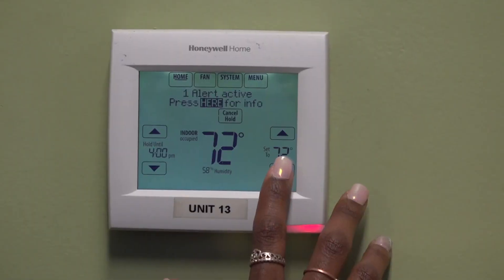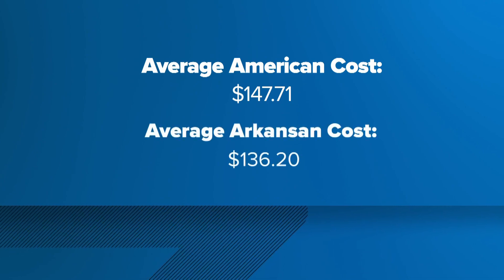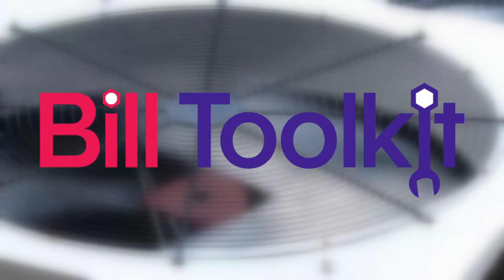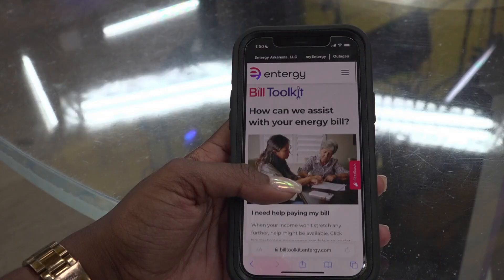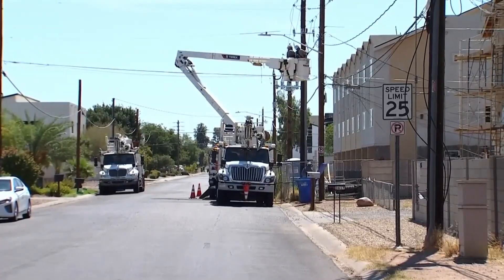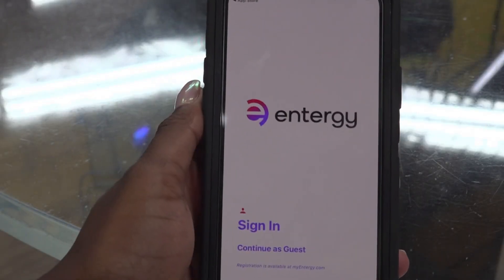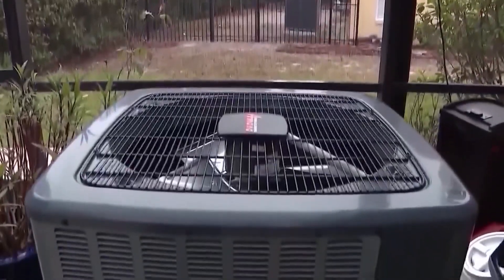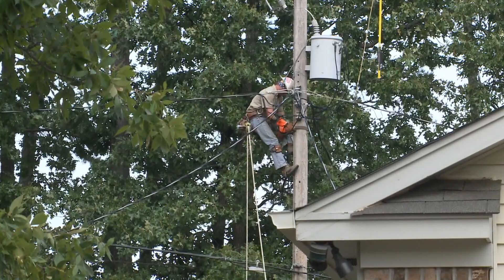Entergy Arkansas introduces new bill management tool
Entergy Arkansas launched a brand new Bill Toolkit to help assist clients in managing their bills. Here's what you need to know.